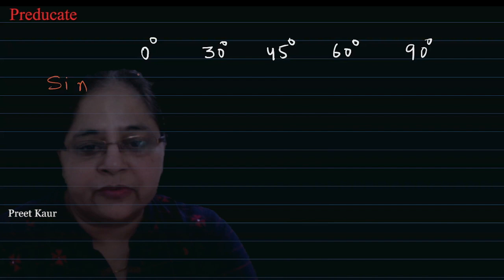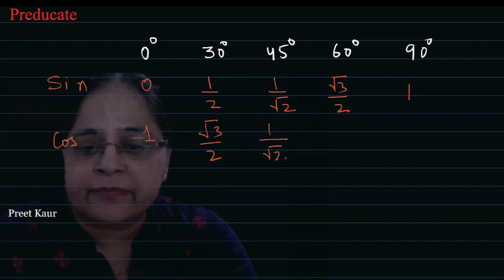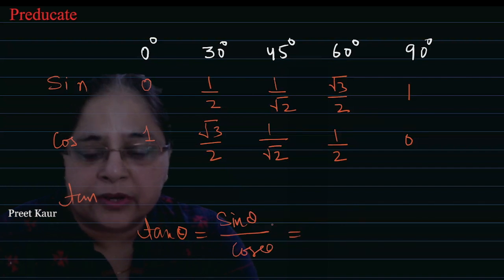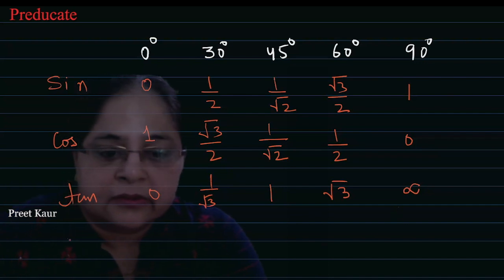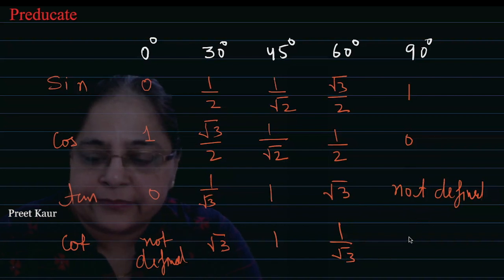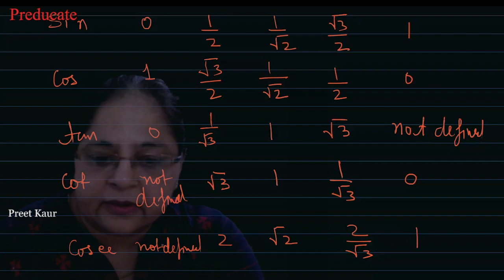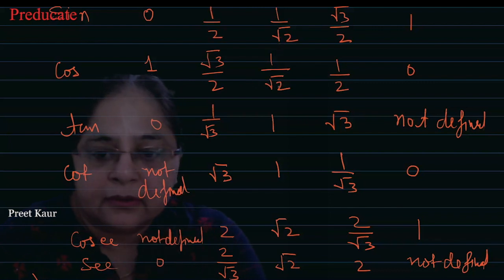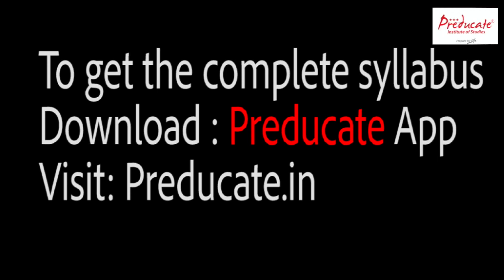How to learn values of trigonometry Demo by Preet Kaur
Hello Students
FullChapter will be explained in a very easy manner.
Students will get Ncert , Exemplar and previous year questions in this course in very reasonable price. we also provide online coaching for all subjects from 6th-12th class (CBSE/ICSE)
for full chapter Download the “preducate” App from play store
Visit: preducate.in